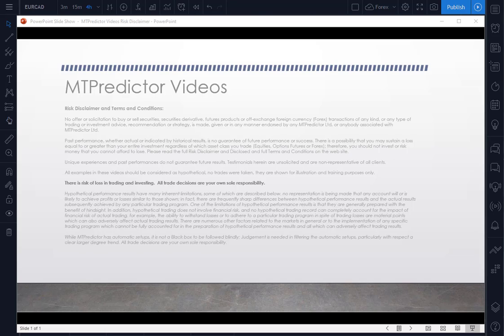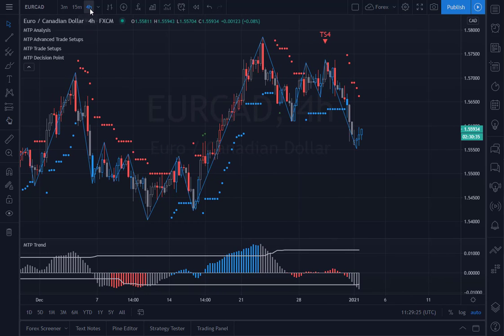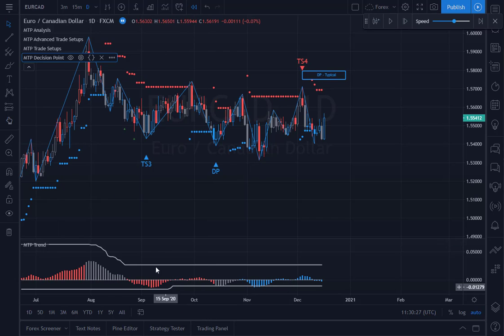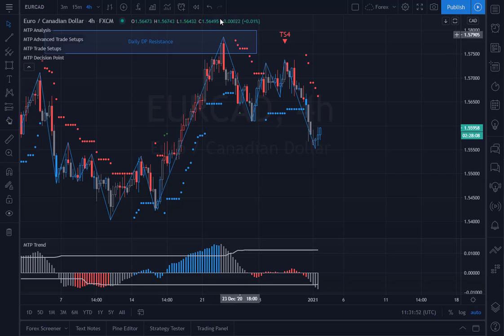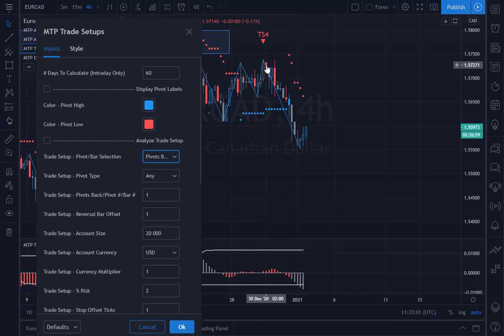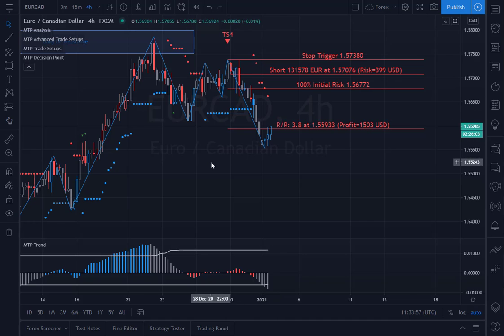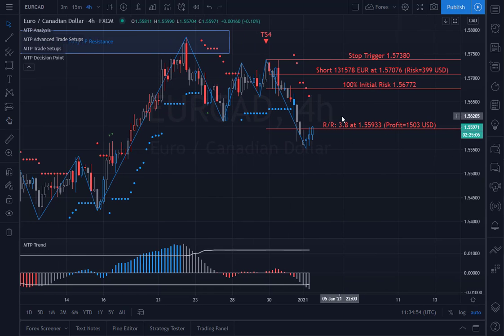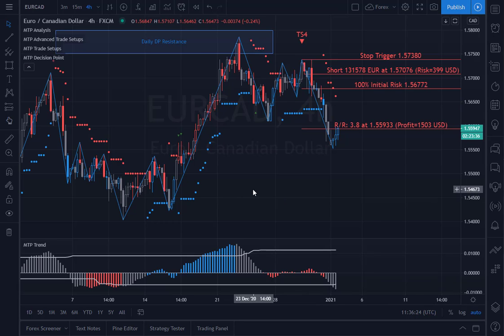MTPredictor TS4 sell on the EURCAD on TradingView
In today’s MTPredictor video, we take a look at a FOREX example on the EURCAD using our new Scripts in TradingView. As you can see, this trade was setup by the reversal earlier at higher time frame (Daily) DP resistance. The result was a potential Profit of +3.8R.